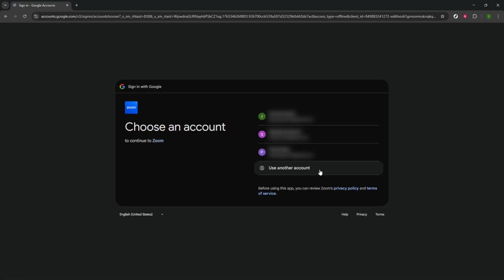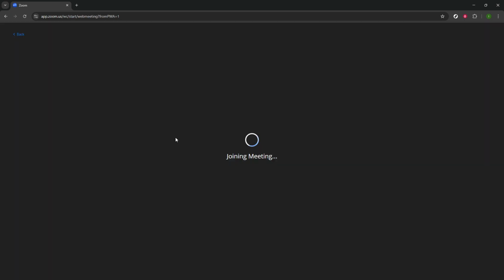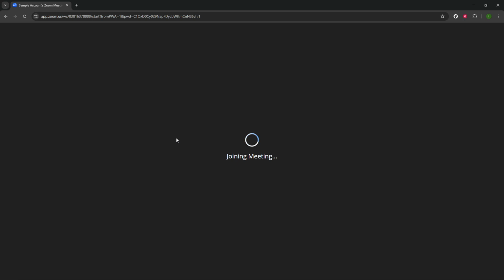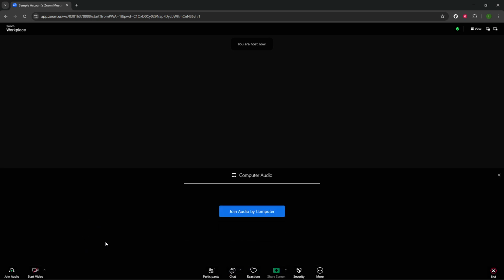How To Use Zoom Meeting App As Webcam (Full Guide)